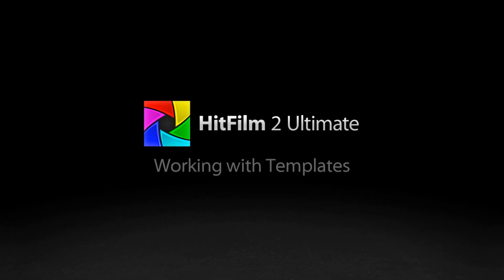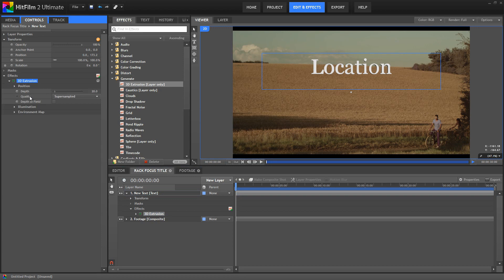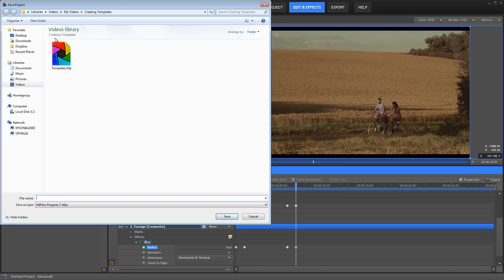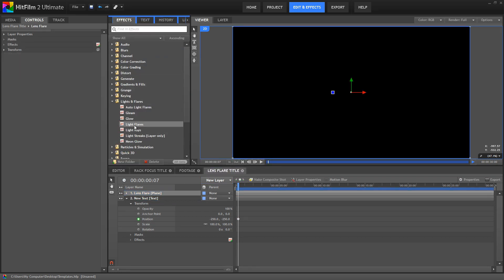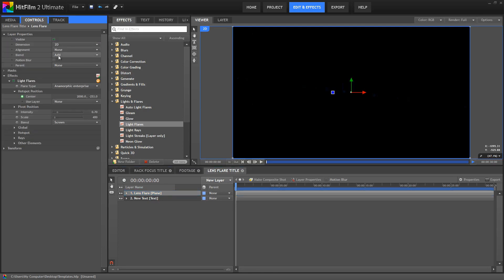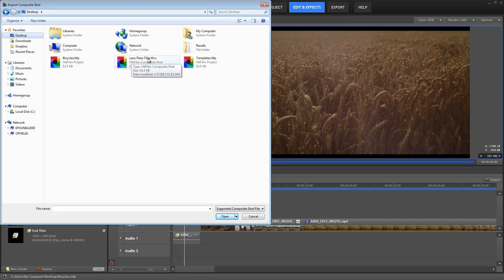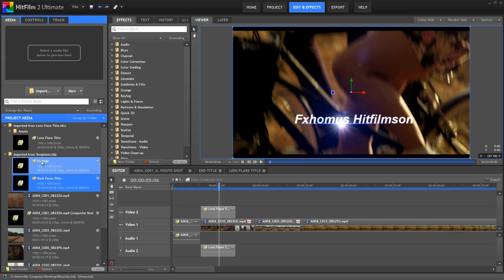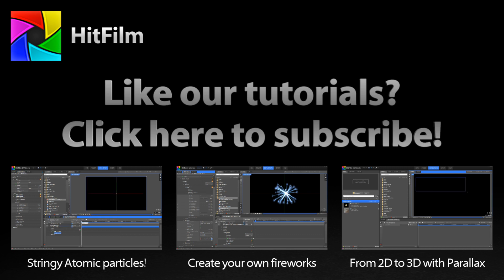Designing templates in HitFilm 2 Ultimate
HitFilm 2 Ultimate can import and export entire composite shots and project files, which is ideal for creating re-useable templates. Find out how in this week's tutorial.